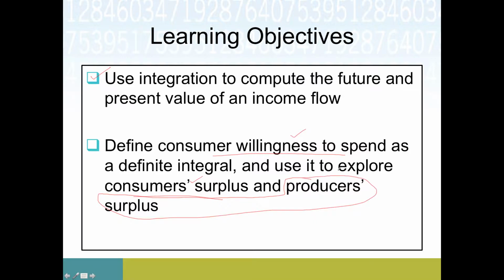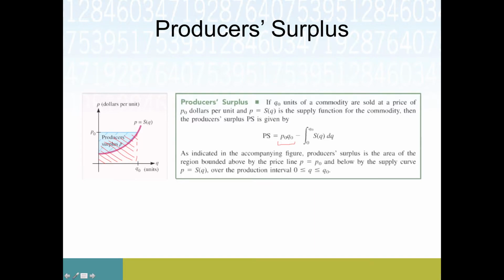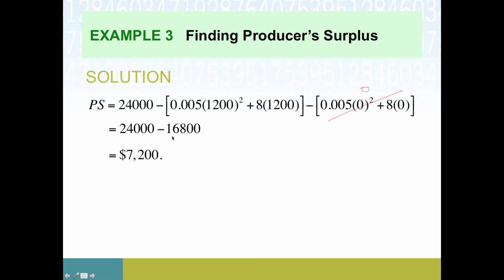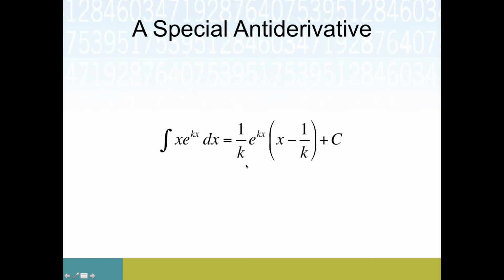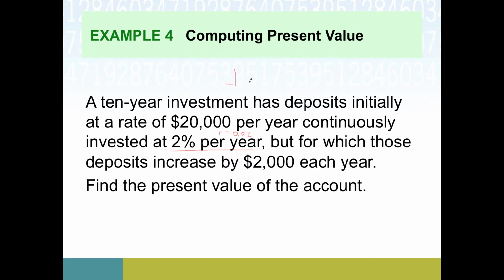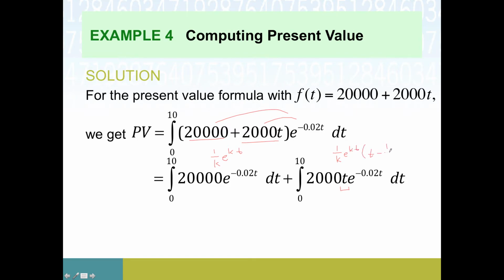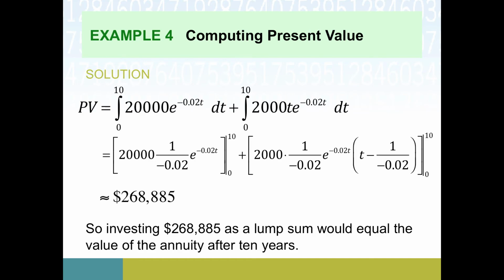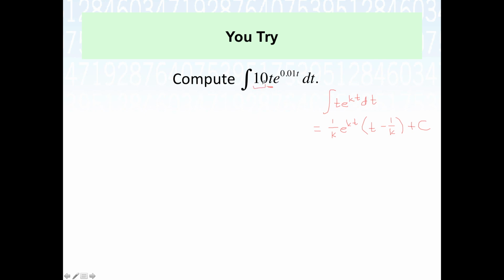Finance Applications of Definite Integration (Math 242 Sec 5.5 part 3)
Examples of producers' surplus and present value of a continuous income stream.